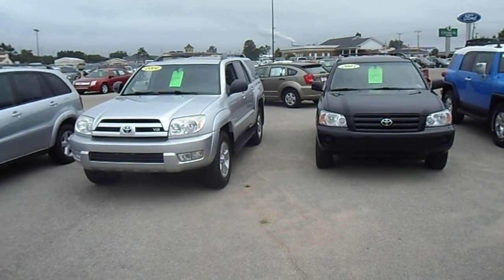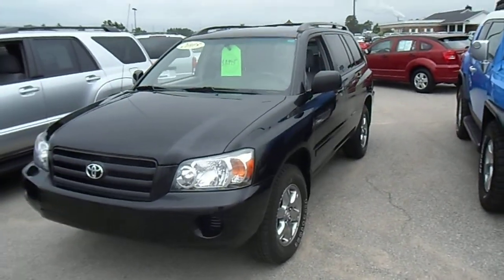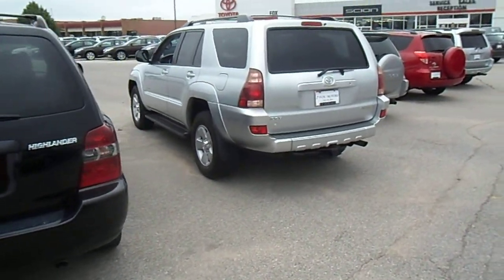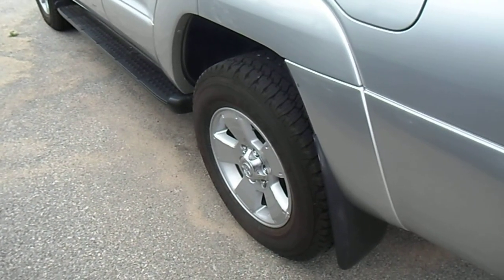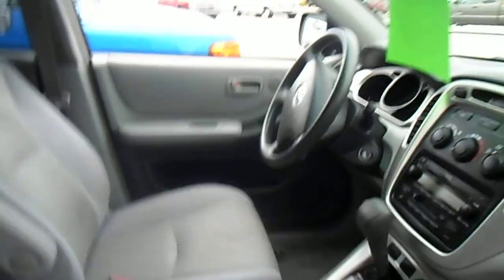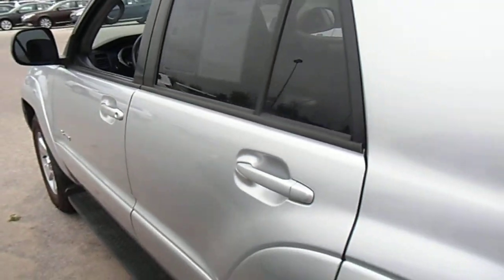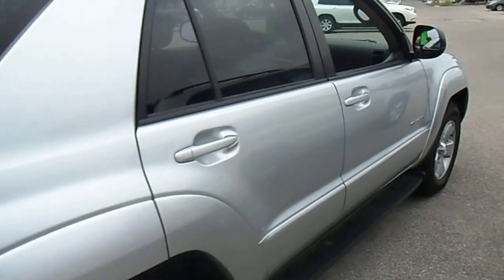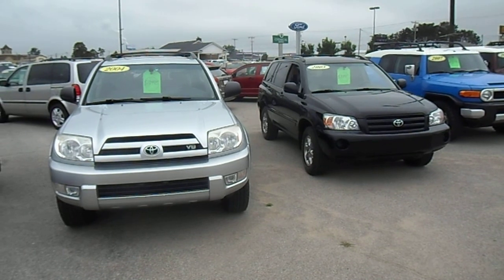Toyota SUV(s) for Kenneth Gadberry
Personal Video shot for Kenneth Gadberry comparing a 2004 Silver Toyota 4Runner (150K miles) and 2005 Black Toyota Highlander (125K miles). Both vehicles are listed at $10,995!